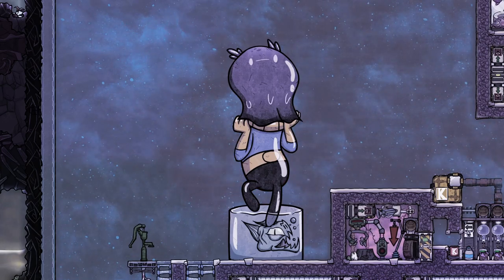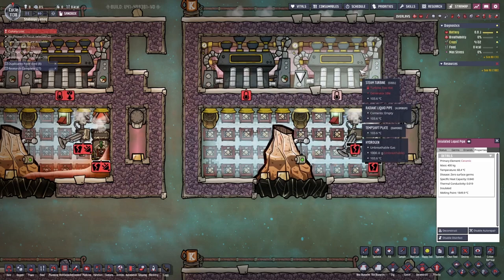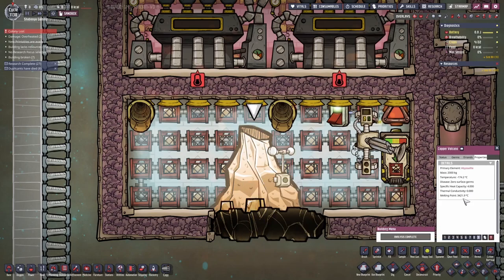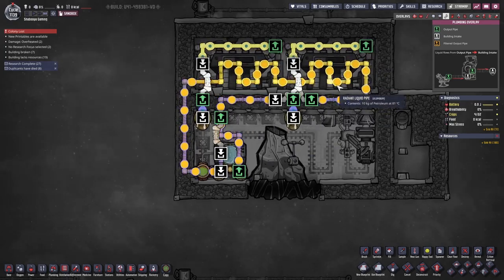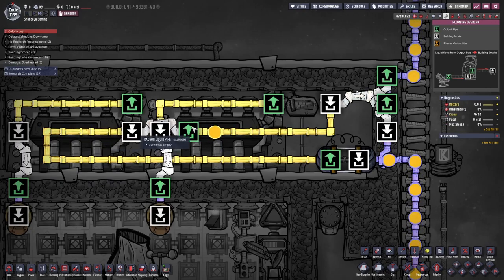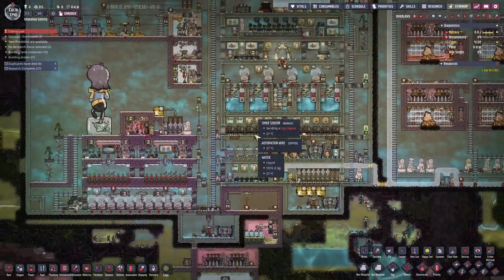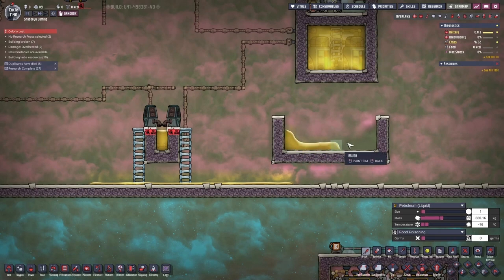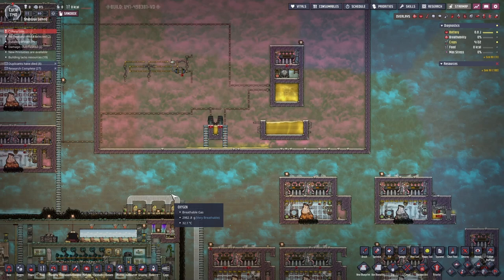(Updated) Metal Volcano Fix | Oxygen NOT Included (ONI) | Tutorial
This is an update video to my previous video where there are issues with the setup.

I'm planning to upgrade my system and make better contents in the future, please bare with me on the video quality ='(

Cheers

Potato specs:
Aspire V 15 Nitro - Black Edition (laptop)
Intel i7 - 4710HQ
Ram 12 GB
Nvidia GTX 860M